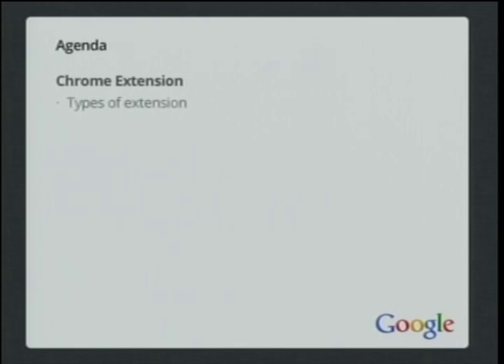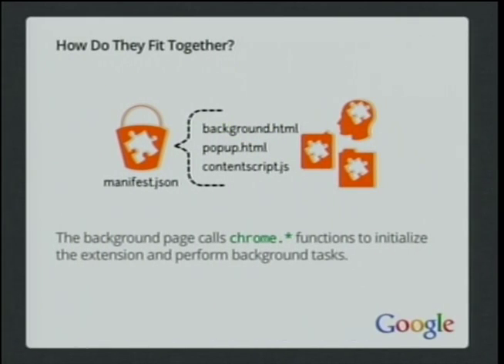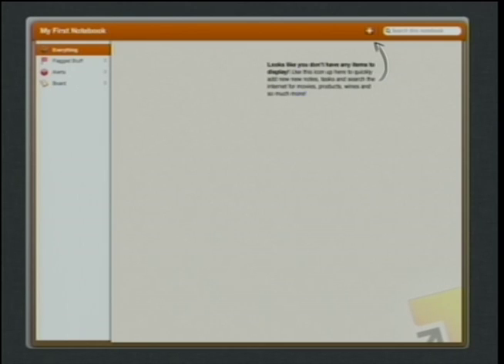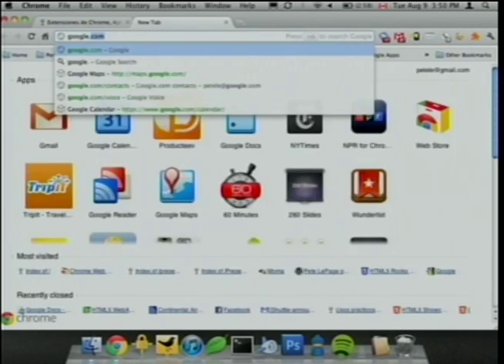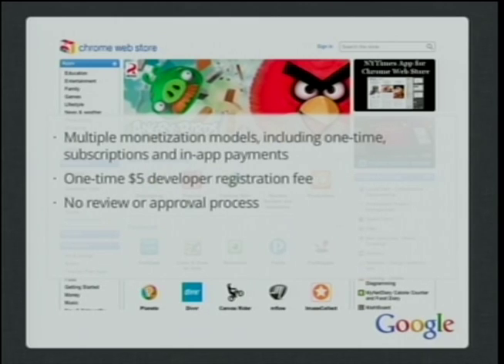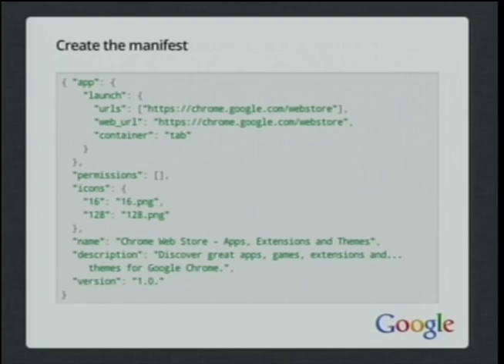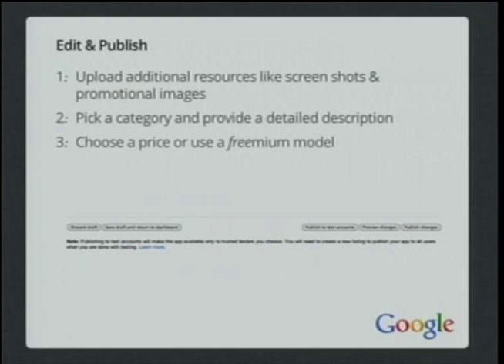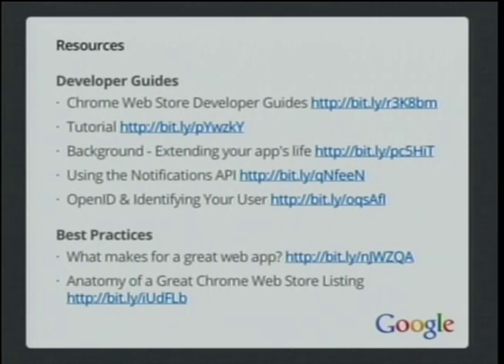Pete LePage - Extensiones de Chrome y Chrome Web Store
HTML y Mobile Web - Pete LePage: Extensiones de Chrome, Aplicaciones y Chrome Web Store: Haciendo dinero en la Web. 9 de Agosto de 2011. Esto Es Google México.